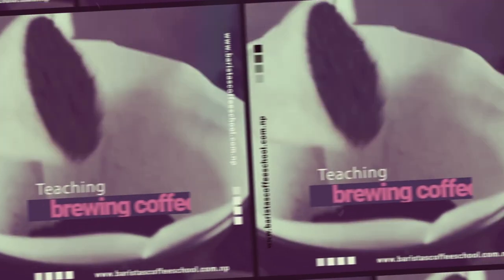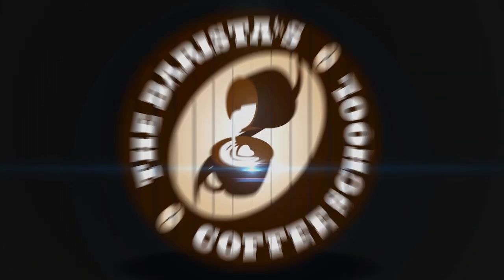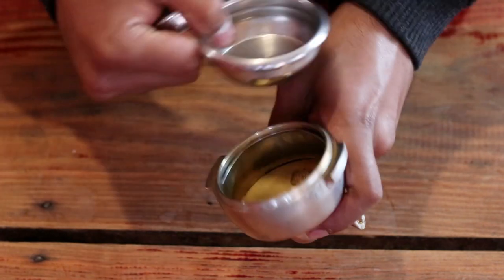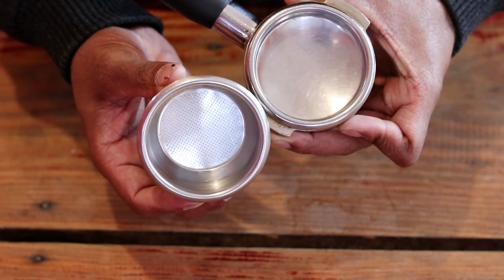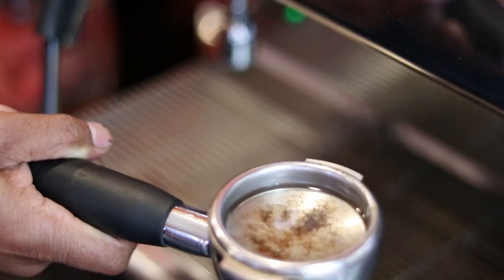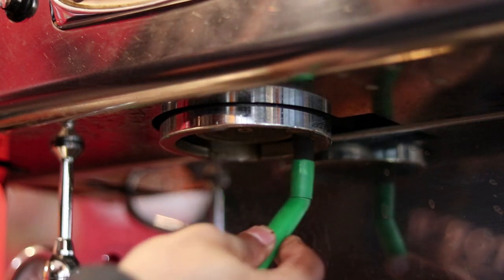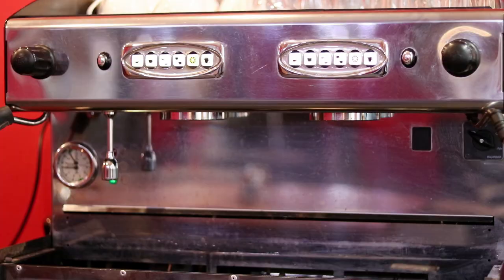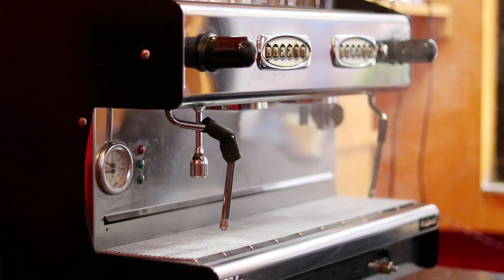How To Clean Espresso Machine Daily - Barista Tutorial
This video explains on HOW TO CLEAN YOUR ESPRESSO MACHINE.
Most of us do not have the idea on how to clean it so here is the basic idea on cleaning it daily basis during and after the operation.